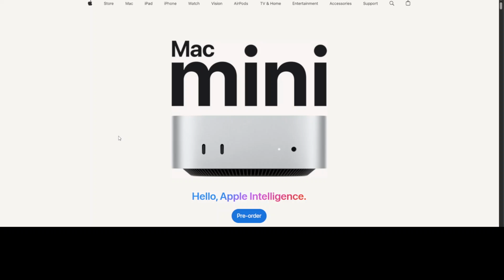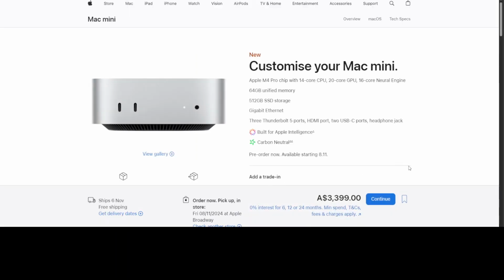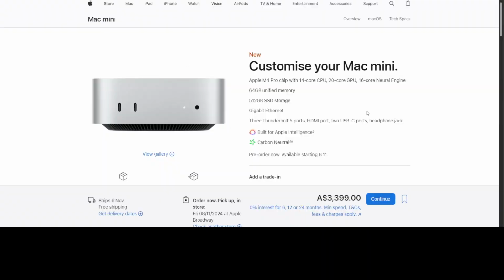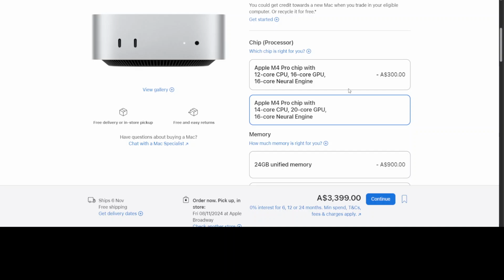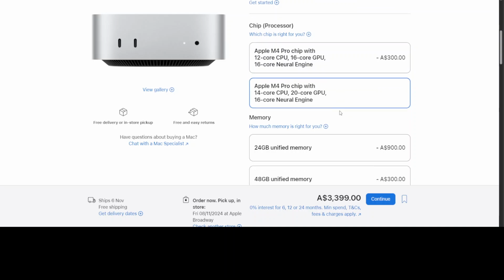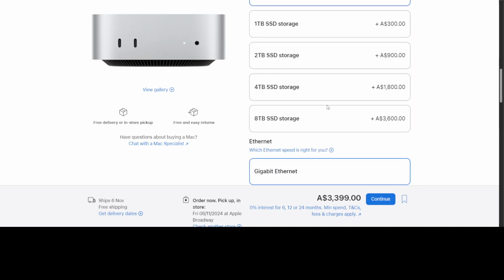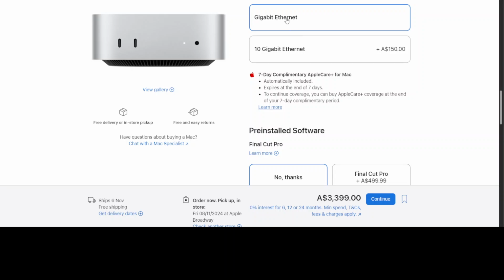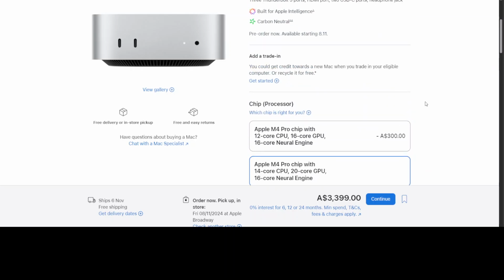Mac Mini M4 Pro or NVIDIA GPU? Make Informed Decision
This video introduces Apple M4 Pro Chip with key specifications including up to a 14-core CPU, up to a 20-core GPU.